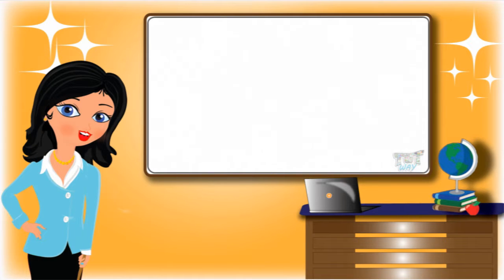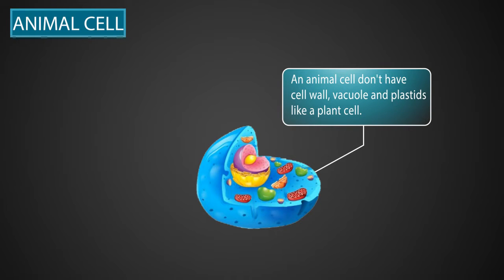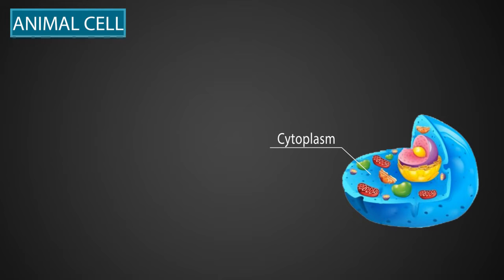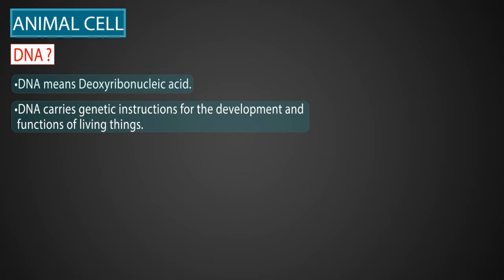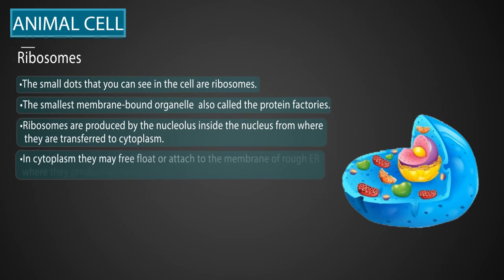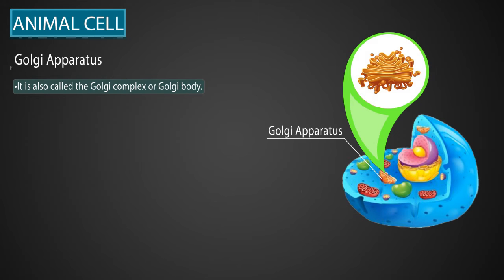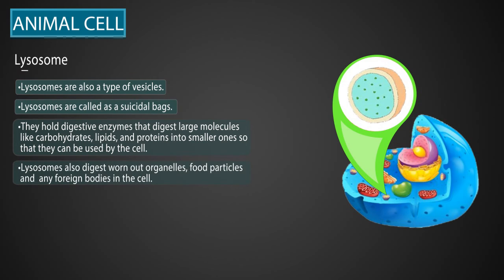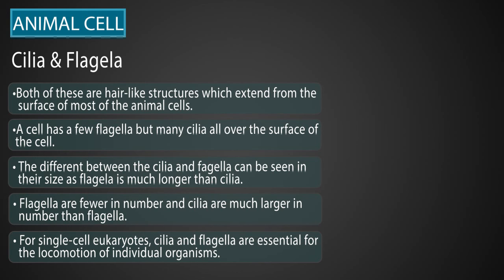Animal Cell | Science| Grade-7,8| Tutway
Enjoy learning :)

Animal cells are eukaryotic cells, so they have a true nucleus and many specialized small bodies called organelles for carrying out different functions. An animal cell doesn't have a cell wall, vacuole, and plastids like a plant cell.
As there is no cell wall, the shape of an animal cell is mostly irregular. An animal cell is surrounded by a plasma membrane; it has a membrane-bound nucleus and many membrane-bound organelles inside it. There are various kinds of cells in an animal body, that is all cells in the animal body or any organism are not the same. For example, the human body has more than 200 types of cells. Different kinds of cells vary in shape and size and also functionality.
Various types of organelles in Animal cells are :
Centrioles, cilia, flagella, endoplasmic reticulum, Golgi apparatus, lysosomes, microfilaments, microtubules, mitochondria, nucleus, peroxisomes, plasma membrane, and ribosomes.
As we learned that all cells in an animal or any organism are not the same, so all cells don't have all these organelles, but most of the cells have most of these organelles.
Let us learn the different organelles of an animal cell.
Cytoplasm:
All the material inside of the cell membrane excluding the nucleus is known as cytoplasm.
This cytosol that is the liquid material is made up of water and salt.
Cell membrane
It is the only layer around the animal cell as an animal cell does not have a cell wall. It is a double layer made up of phospholipids.
Nucleus
The nucleus contains the genetic material that is the DNA of the cell.
 Ribosomes
These small dots you can see in the cell are ribosomes
These are the smallest membrane-bound organelle also called the protein factories.
Ribosomes are produced by the nucleolus inside the nucleus from where they are transferred to the cytoplasm.
Endoplasmic reticulum
The endoplasmic reticulum (er) is a network of sacs called cisternae that branches off from the outer nuclear membrane.
The endoplasmic reticulum is of two types: smooth  Endoplasmic reticulum and rough Endoplasmic reticulum.
The smooth Endoplasmic reticulum is also known as SER: makes hormones and lipids and also distributes them to other parts of the cell.
This is known as Smooth Endoplasmic reticulum because no ribosomes are attached to its membrane.
Next is the rough endoplasmic reticulum: it is known as rough Endoplasmic reticulum because a lot of ribosomes attached to its membrane or its surface.
Ribosomes synthesize the protein on the surface or cytoplasm of the rough endoplasmic reticulum.
The next part of the plant cell is the Golgi apparatus or GA. It is also sometimes called a Golgi complex or Golgi body. It is present in all types of eukaryotic cells. GA is made up of many cup-shaped, membrane-covered sacs called cisternae.
GA is called the post office of the plant cell.
Next is Mitochondria: these organelles are called the powerhouses of the cell.
They provide energy to the cell by breaking down carbohydrate and sugar molecules.
Vesicles
Vesicles are small bodies that are used for transporting molecules throughout the cell from one organelle to another in the cytoplasm.
Lysosomes
Lysosomes are also a type of vesicles.
Lysosomes are also called suicidal bags as they hold digestive enzymes that digest large molecules like carbohydrates, lipids, and proteins into smaller ones so that they can be used by the cell.
Lysosomes also digest worn-out organelles, food particles, and any foreign bodies in the cell.
Cytoskeleton
There are many more small bodies free-floating in the cytoplasm like micro-tubules and micro-filaments.
Microtubules - are hollow rods that provide support and shape to the cell.